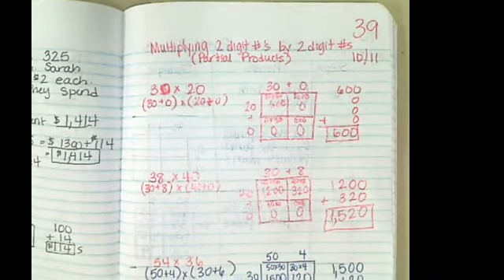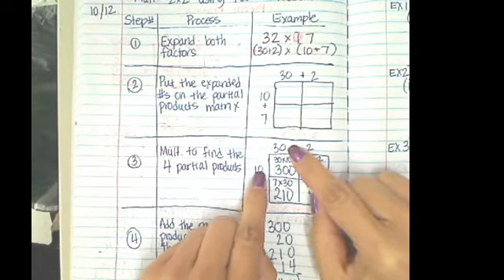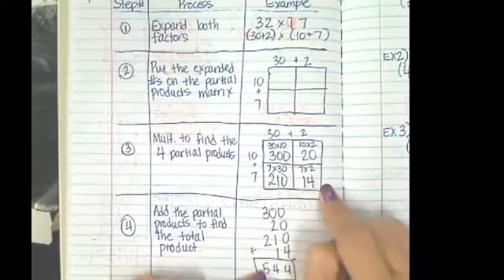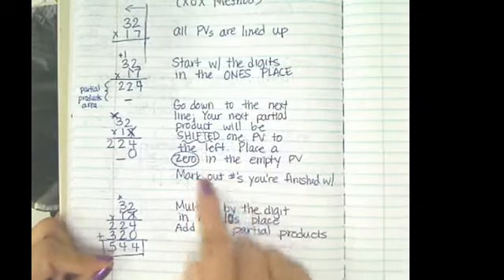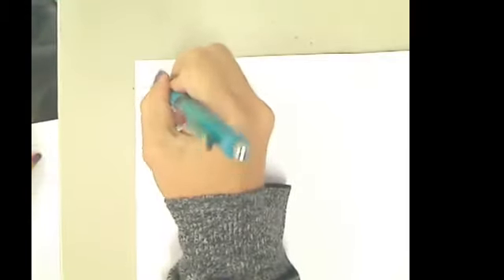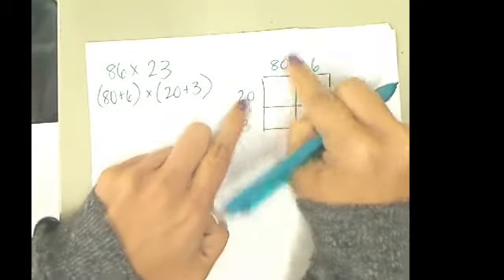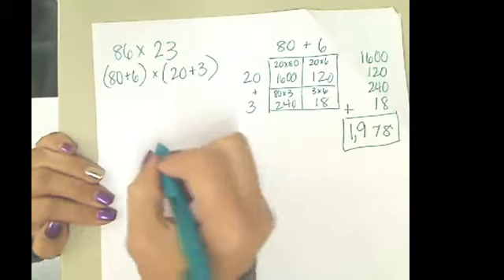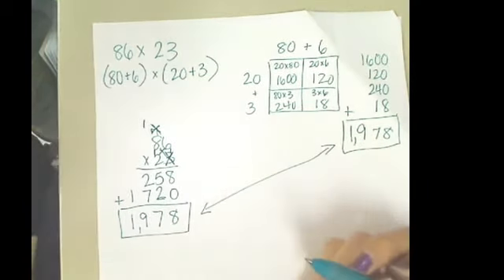Ms Vo 2 digit mult live stream